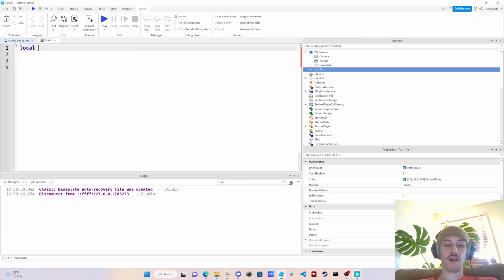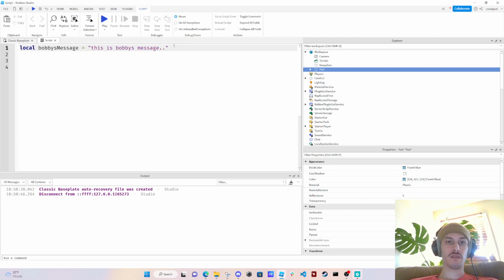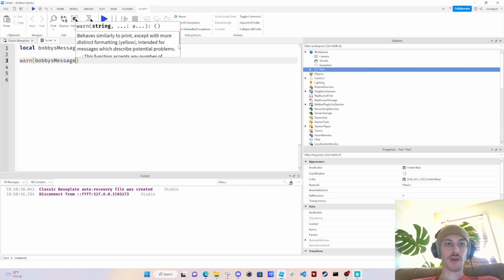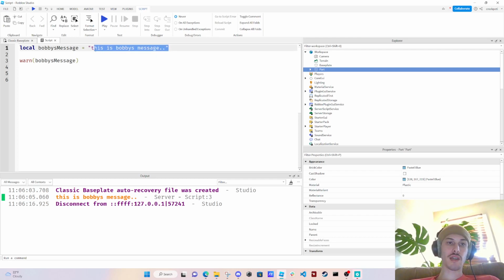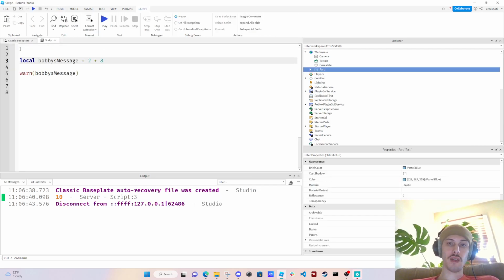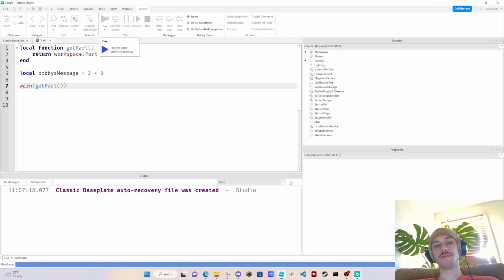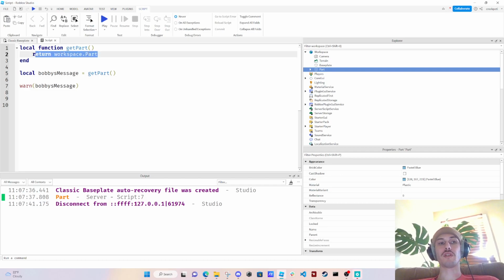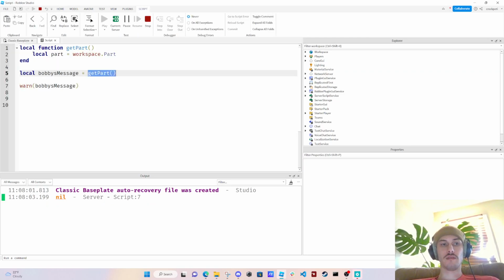scripting variables in roblox studio